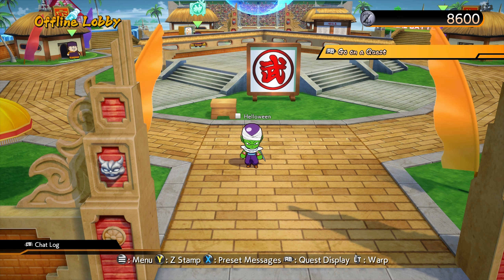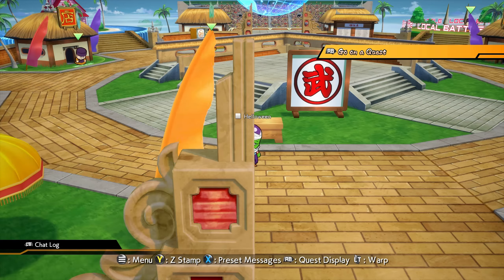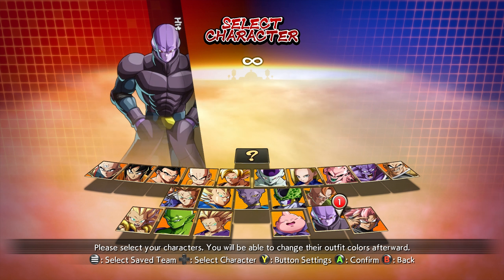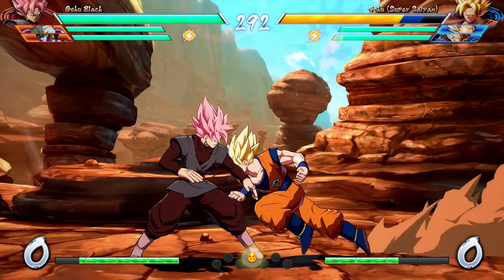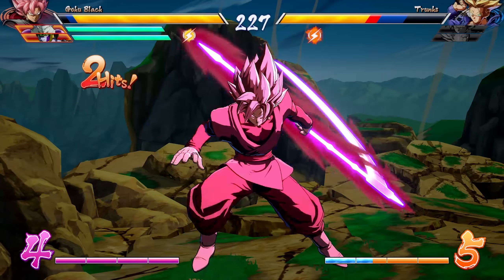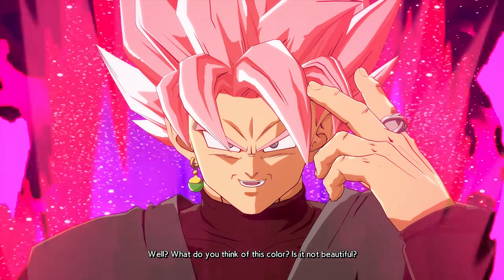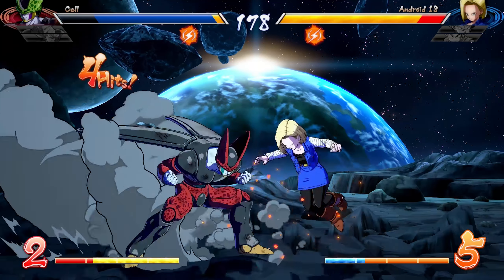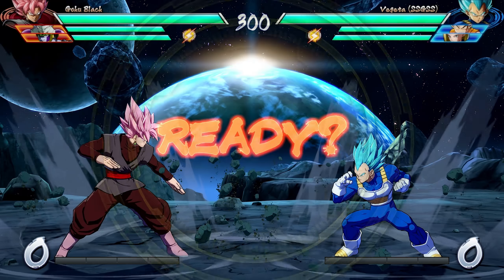You may all be wondering - Dragon Ball FighterZ PC Version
Its very pretty! Lovely looking game! Runs very well on my PC, though that may not mean too much for y'all.